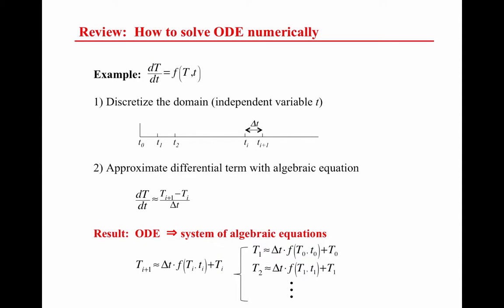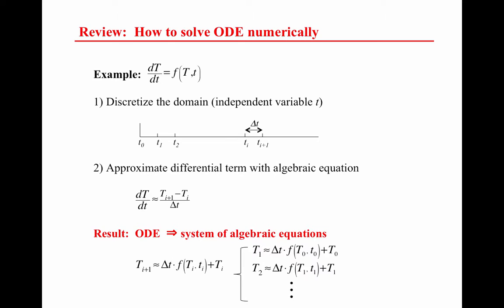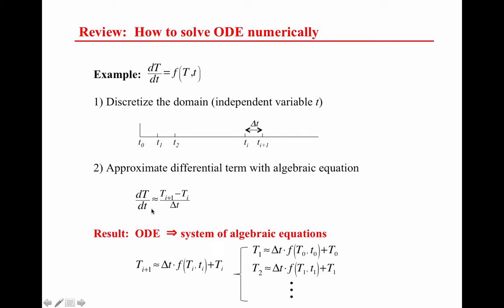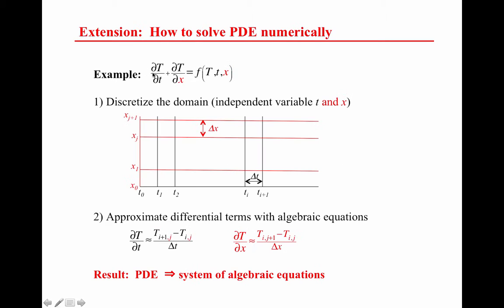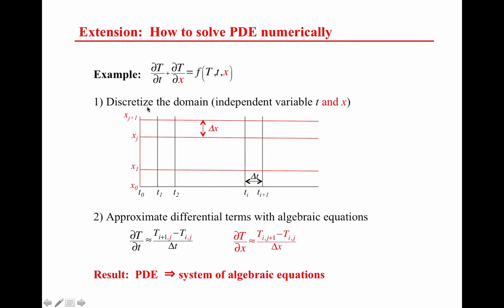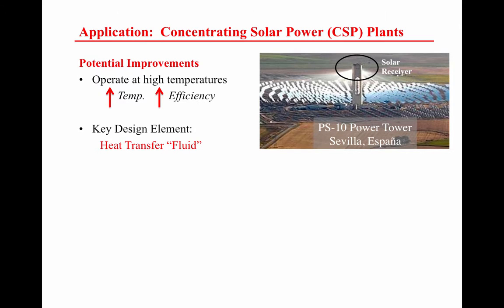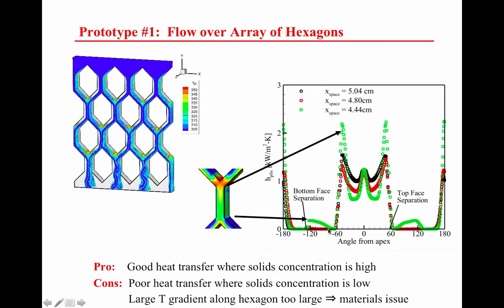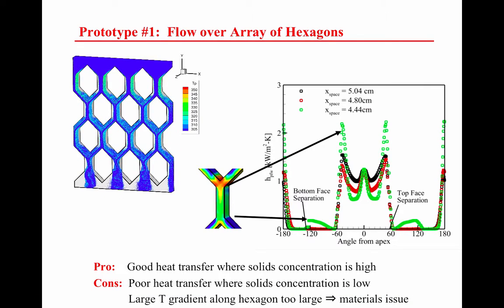Nonlinear Dynamics: Field Trip, Solving Partial Differential Equations (with Christine Hrenya)